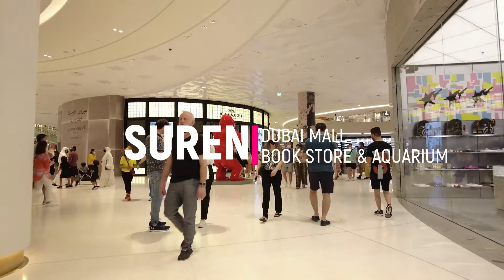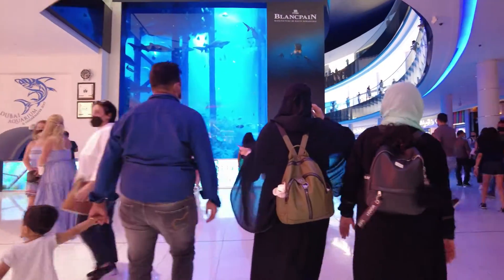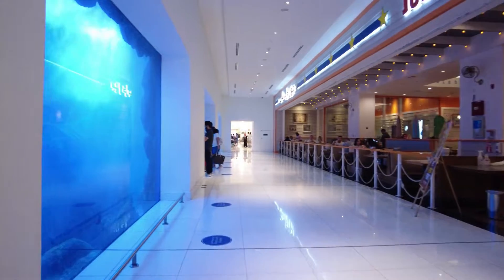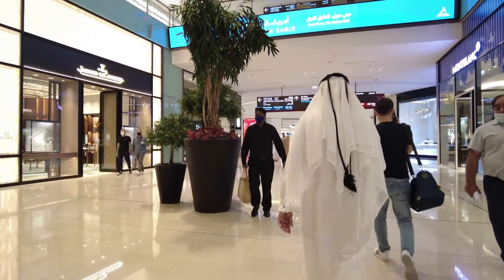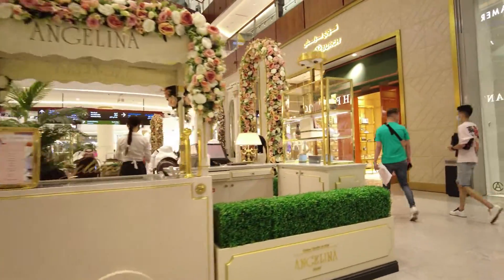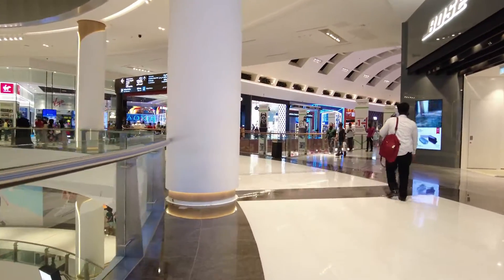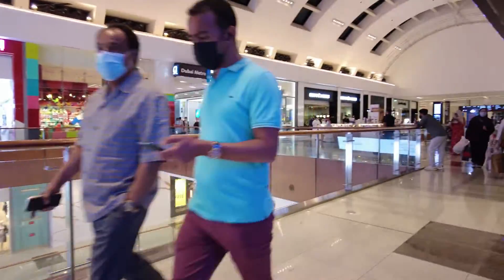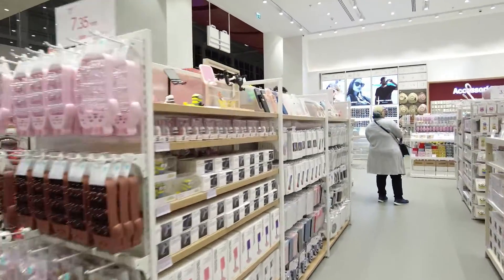DUBAI MALL AQUARIUM & BOOK STORE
This time we are Checking out book store and Aquarium in DubaiMall .